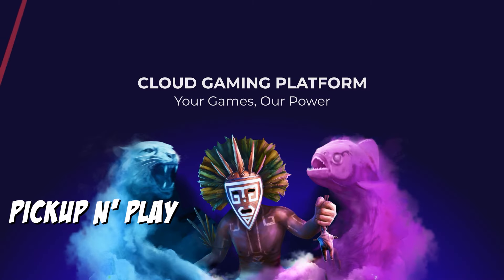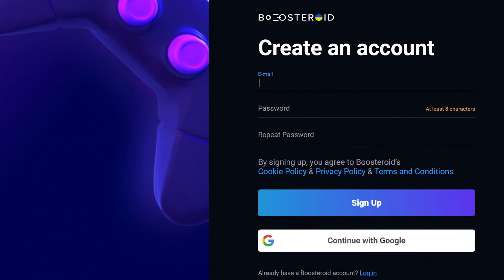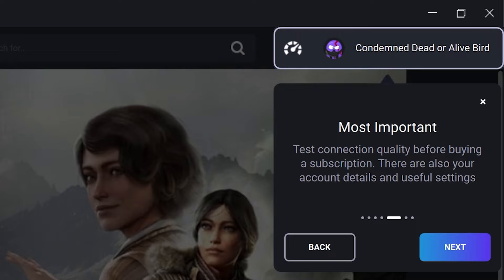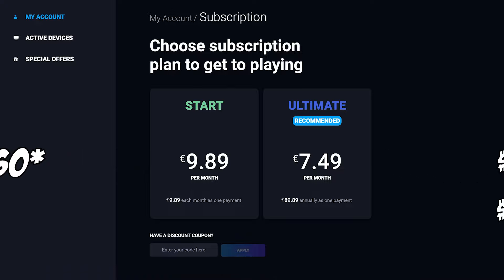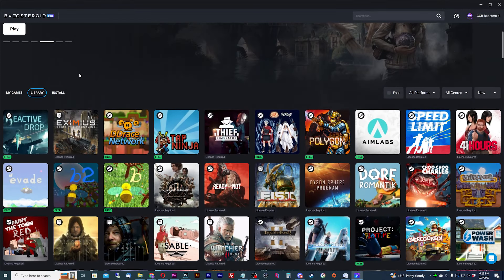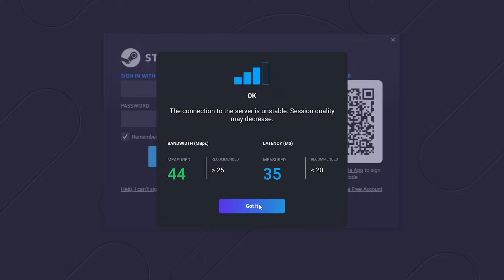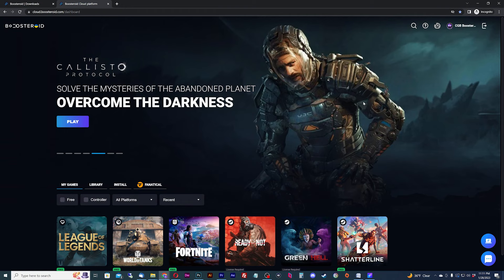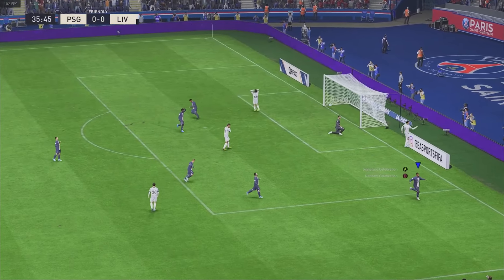BOOSTEROID Cloud Gaming | GETTING STARTED & Setup in 2023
Boosteroid is a cloud gaming service that we classify as a Pickup n’ Play platform. This means you will be able to play the games you own on almost any device through the cloud from third-party game distributors like Steam, Epic Games, EA, Rockstar and more. This is one of the few platforms to offer the GTA series along with the Call of Duty series. It only takes a couple of minutes to get started so let’s boost our way in and get set up!

TIMESTAMPS
0:00 Intro
0:25 Platform Overview
0:49 Login & App Downloads
1:16 App Tutorial
2:09 Subscription Setup
3:12 Boosteroid Live Support
3:42 Search Function
3:52 Playing a Game - Library
4:40 Playing a Game - Install
5:03 Quitting Game Properly
5:29 Cancel Subscription
5:57 Final Words